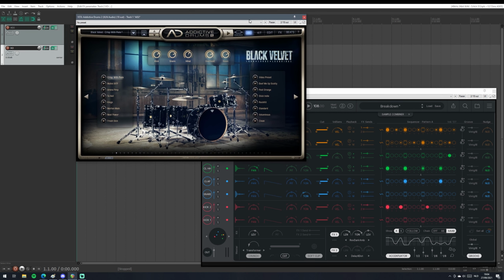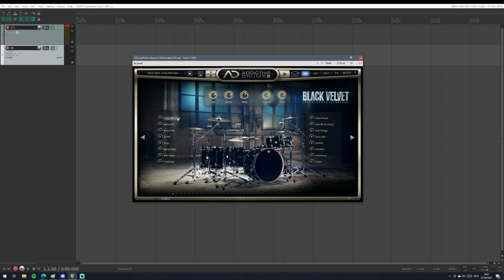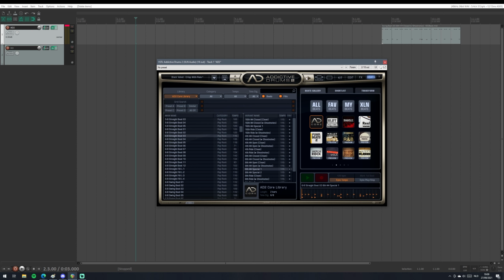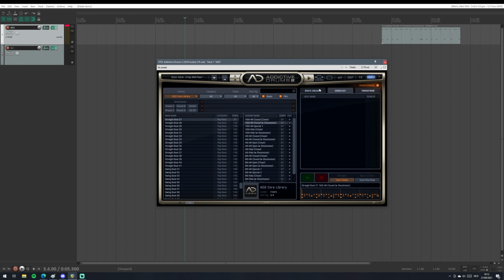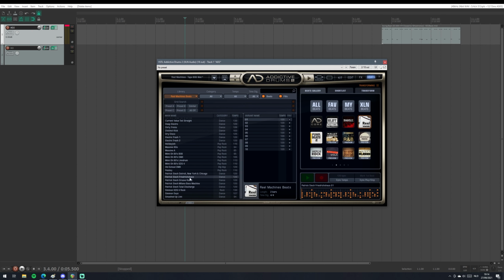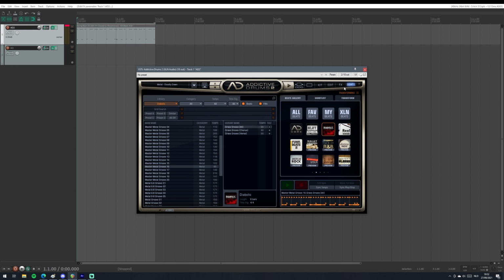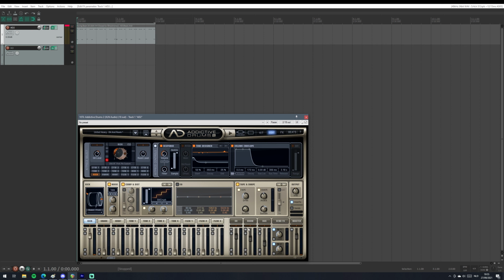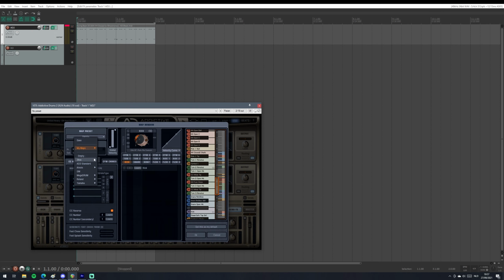XLN Audio - Addictive Drums Pt.2 \\ The none drummer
Long awaited but finally here! Part 2. Is XLN AD2 any good for non-drummers? Let's find out!

** my mic sound got really messed up for some reason, unsure why, I'm really sorry but this is as good as I could salvage it **

00:00 Intro
02:51 The Basics
05:30 BEATS
08:02 Transformation
11:40 Reel machines
13:28 METAL \m/
14:50 Mixing it up
15:55 Micro management
18:23 Conclusion
19:25 What about XO?